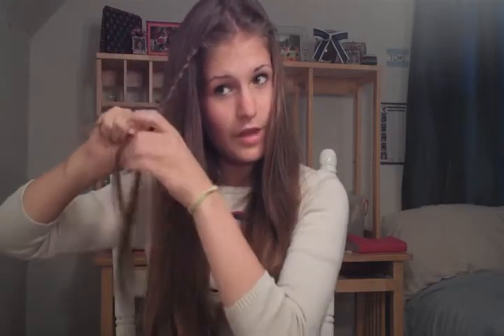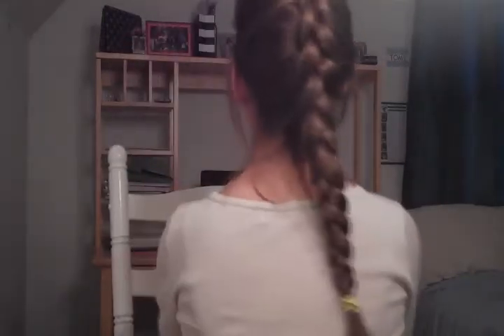Cute No Heat Spring/Summer Hairstyles!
I'm back! A video showing you four different hairstyles!